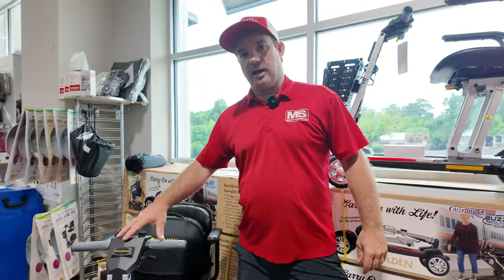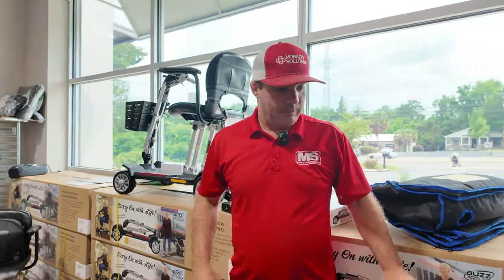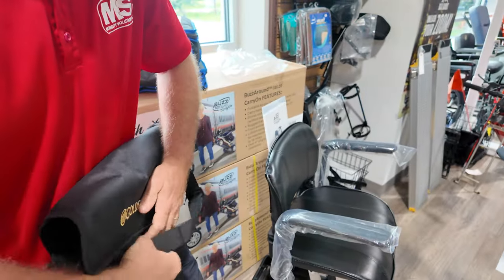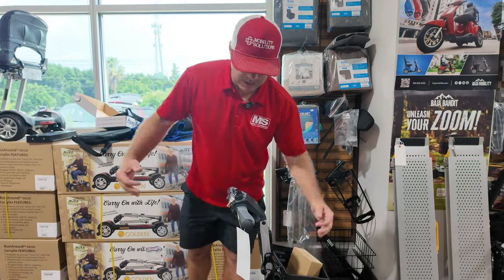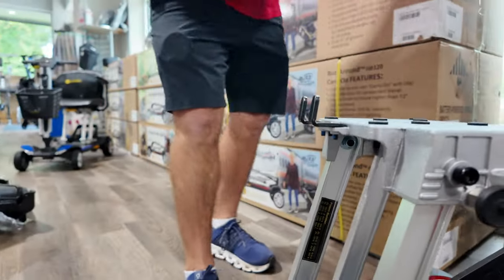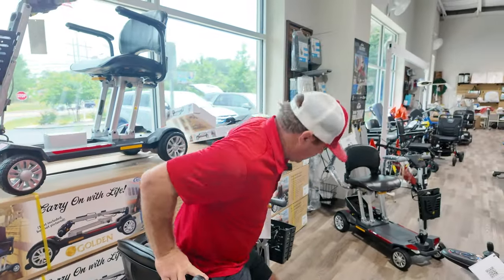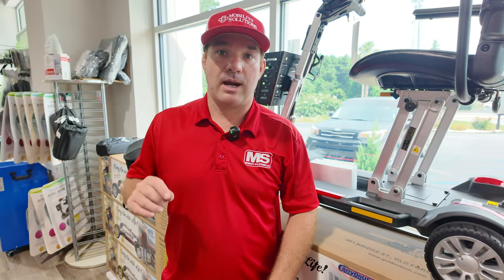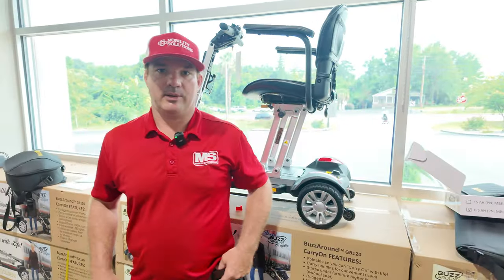GB-120 Long Range VS TSA Approved Scooter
👉  We compare the benefits of the extended-range Carryon GB120 to the TSA-approved version with batteries approved for flying, cruises, and travel.

00:00 - Intro

00:45 - Extended Range vs TSA

02:52 - 15 AH non TSA Battery

03:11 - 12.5 AH TSA Battery w/fireproof bag

04:04 - 6.5 AH TSA Battery w/fireproof bag

04:38 - Battery Storage

04:57 - How to Fold Down GB120

06:43 - Picking up GB120 Scooter

06:54 - Kickstand

07:15 - Unfold the GB-120 Scooter

08:03 - Custom Colors for GB120

08:33 - Getting on and off the GB-120

09:34 - Operational Controls

10:44 - Tires on the Gb120

11:35 - Battery removal

12:00 - Battery Removal Push Button

12:55 - Extended Lever